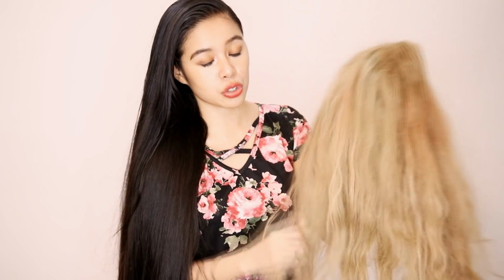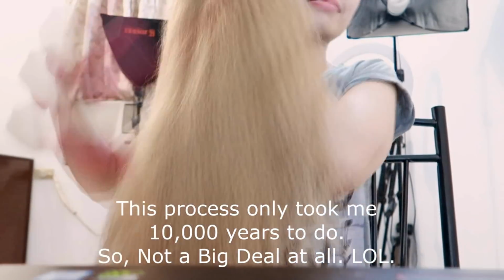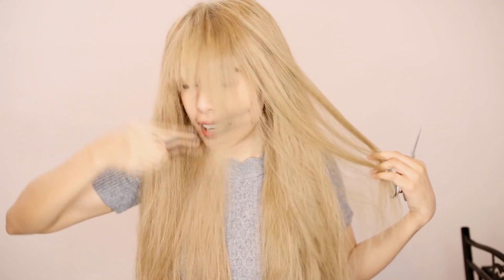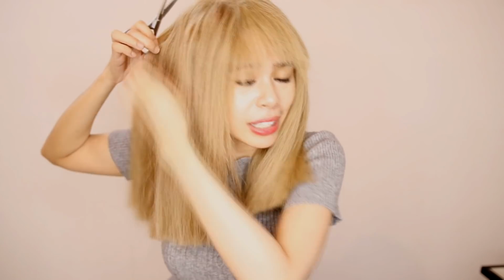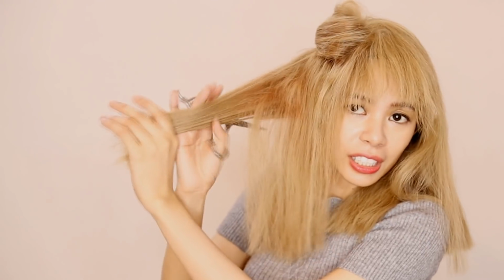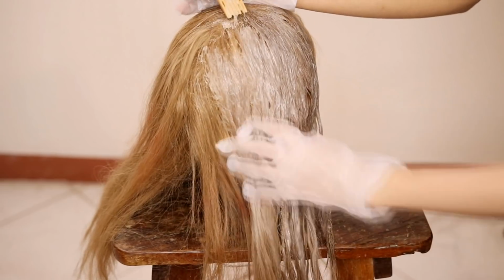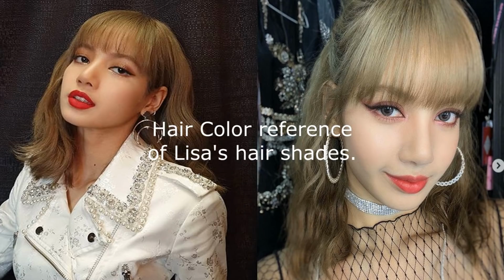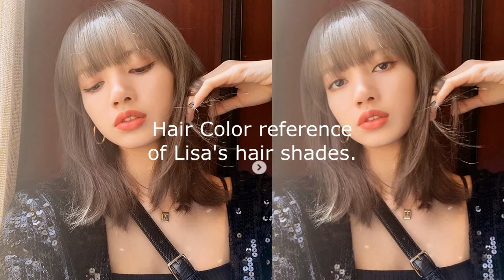I Tried How To Cut Your Hair Short Tutorial & DIY BOX Hair DYE To Get Lisa Manoban's Hair On My Wig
Remember Monica? So today I Tried How To Cut Your Hair Short Tutorial  & DIY BOX DYE To Get Lisa Manoban's Hair On My Wig.